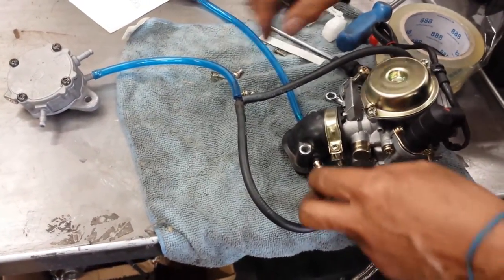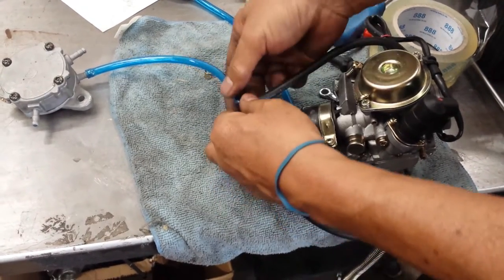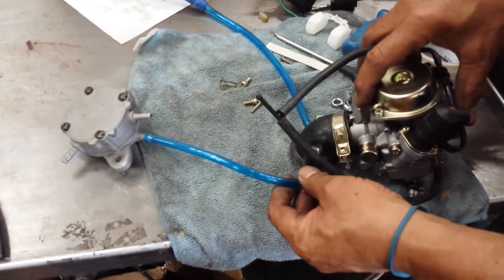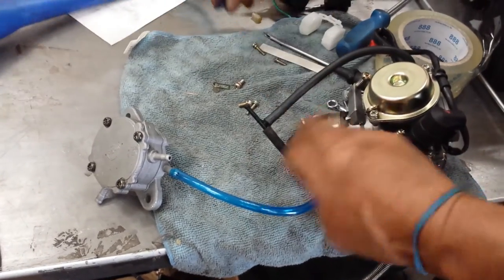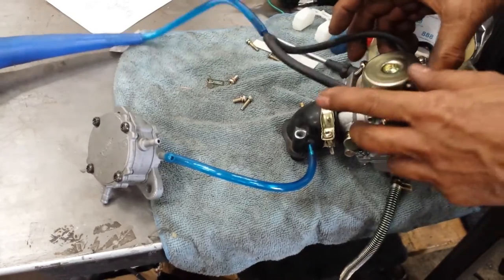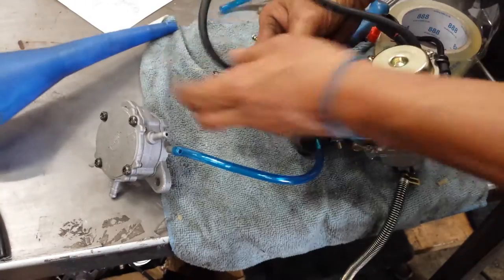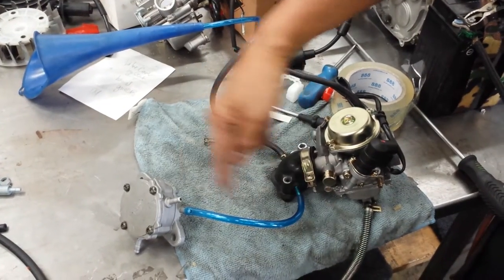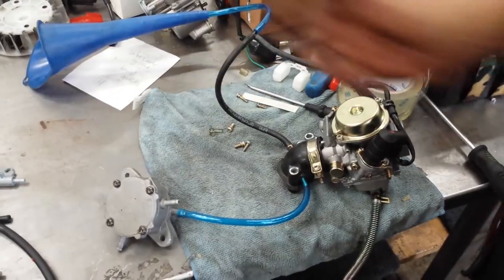FUEL LINES ON A MC-06-150 ROMA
HOW TO PROPERLY CHANGE THE FUEL LINES ON A MC-06-150 ROMA SCOOTER